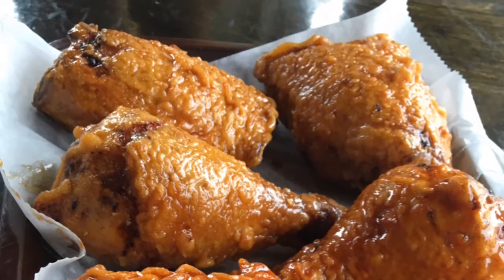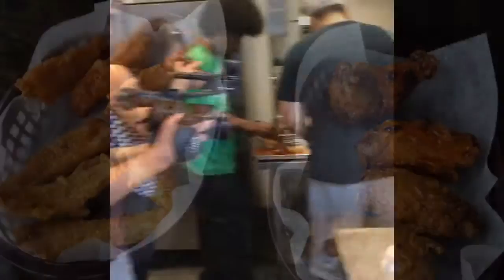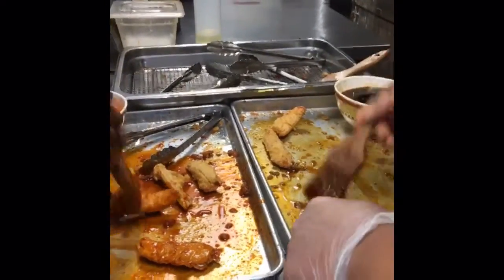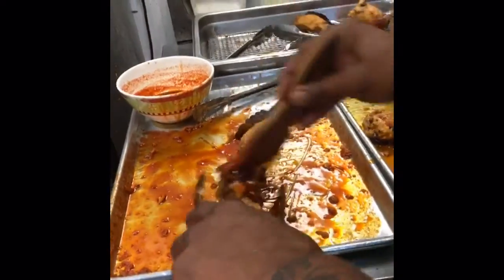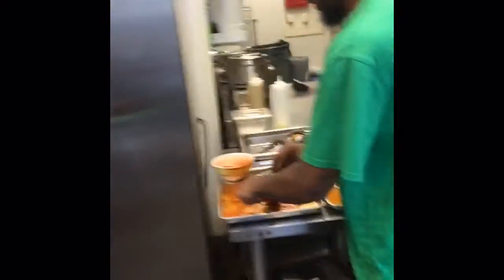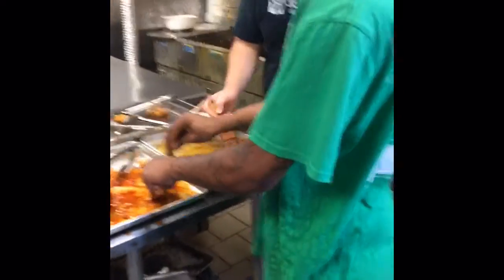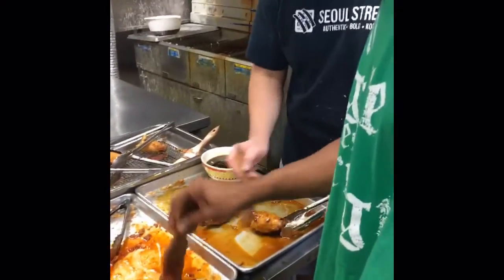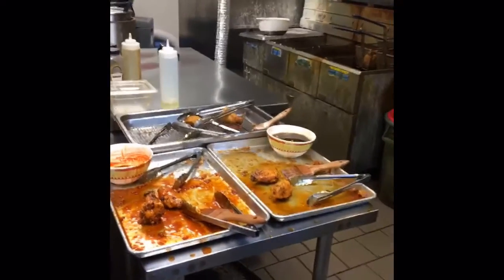What is hand painted chicken?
We visit Seoul Street in Ann Arbor on our search for Michigan's best fried chicken.